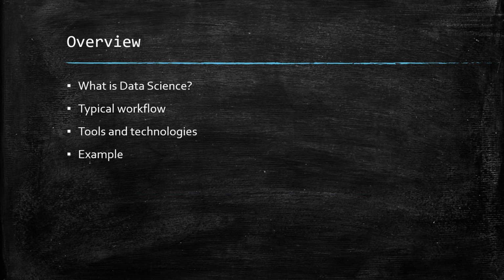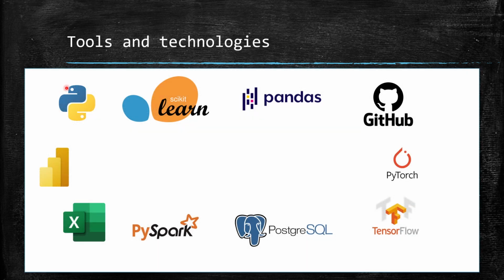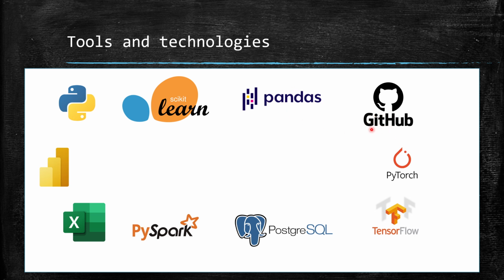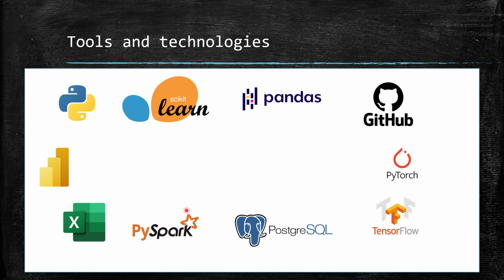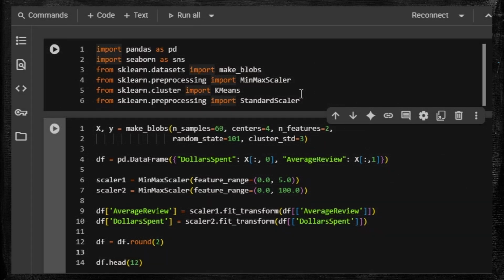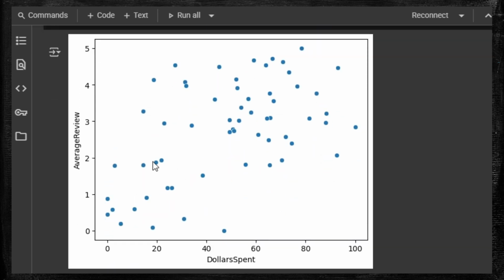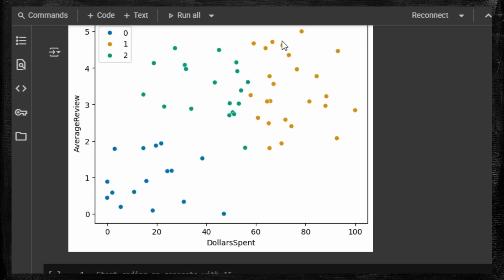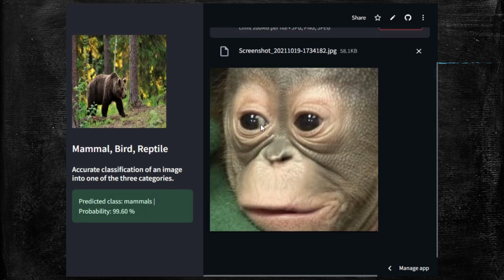Data Science Intro - What is Data Science?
First video of lecture series where I will cover explanations, walkthroughs, tutorials, and practical applications of Data Science.